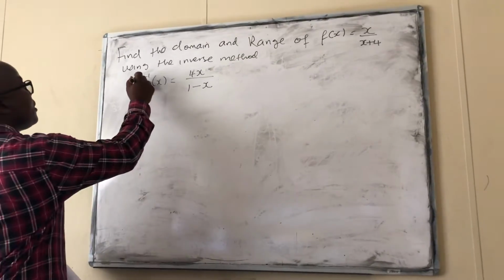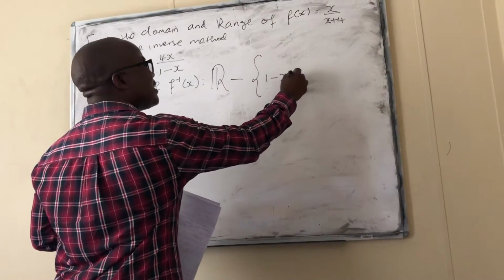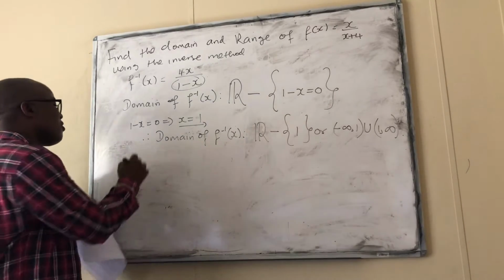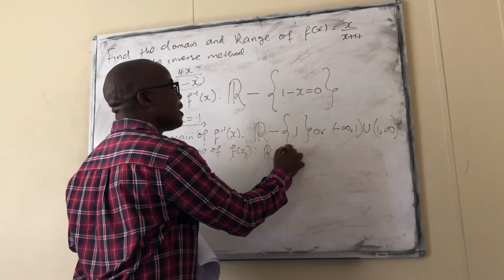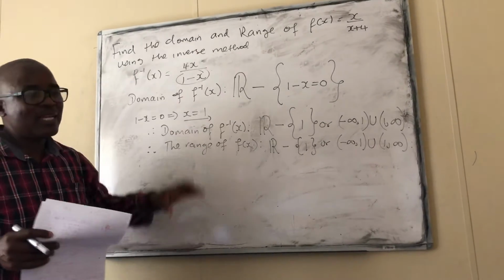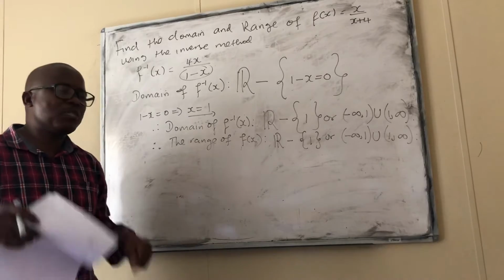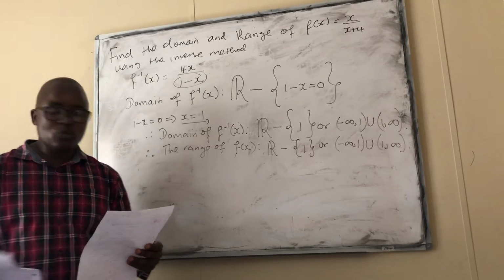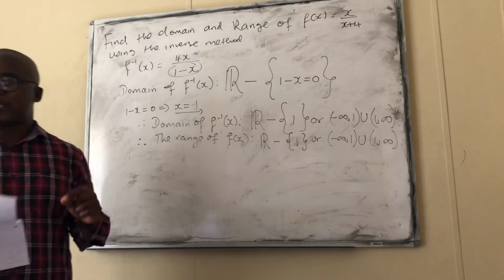22 March 2021